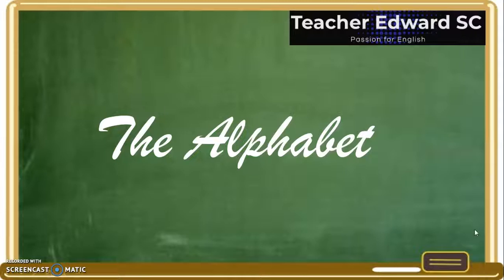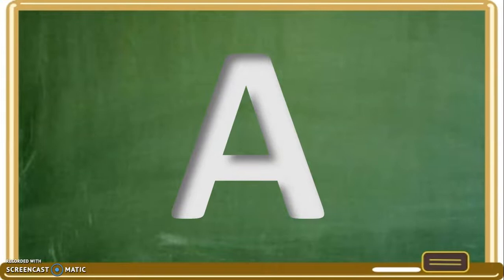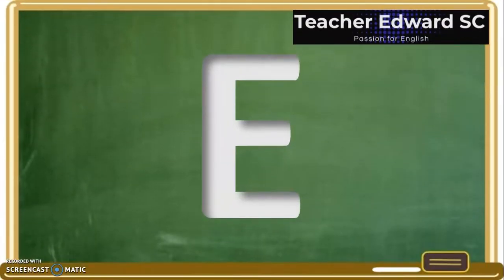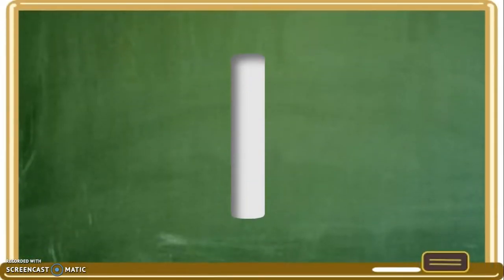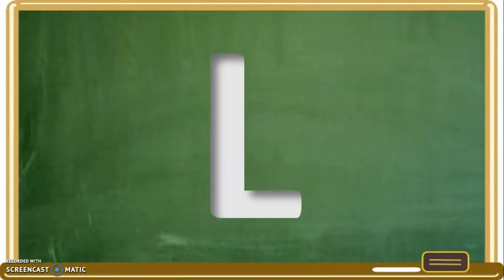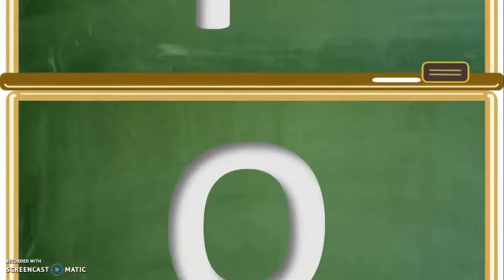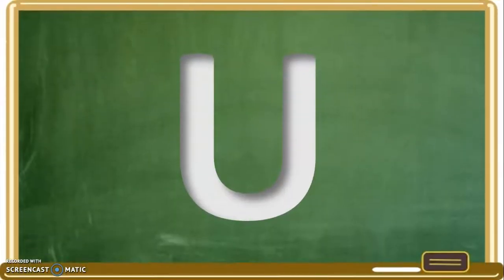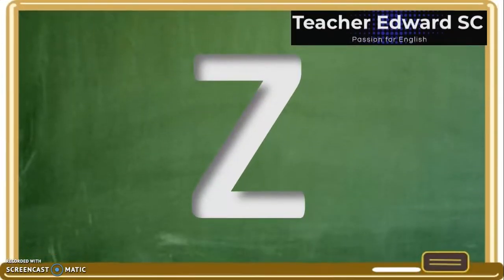ABECEDARIO EN INGLÉS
Alphabet in English from letter A to Z.